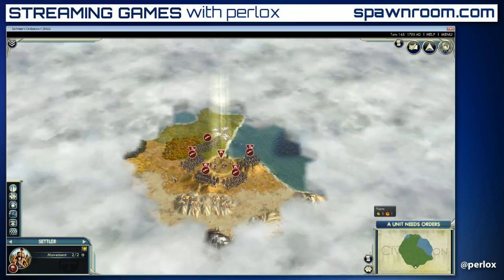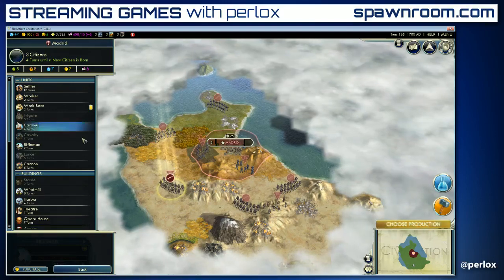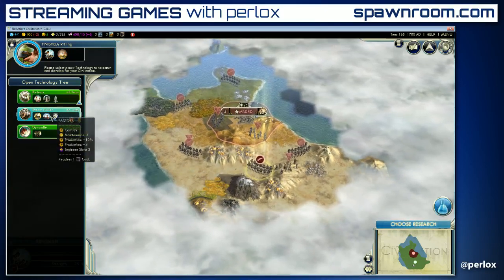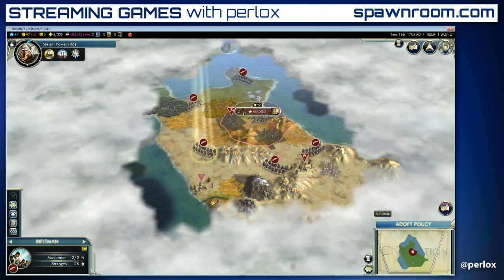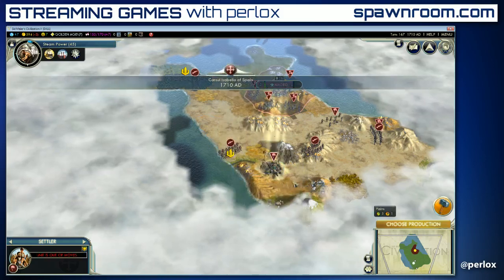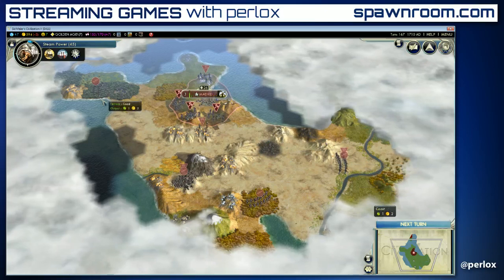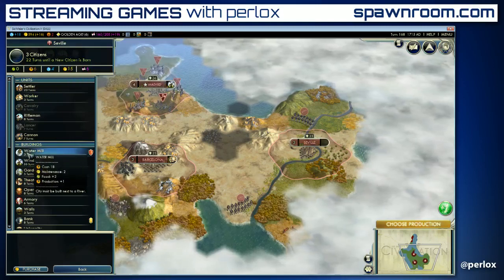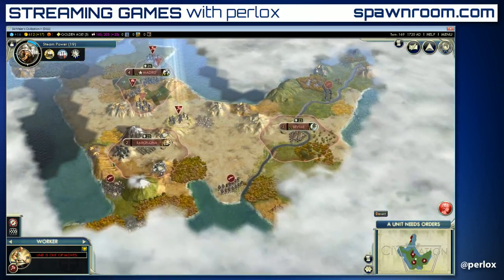How to Play Civilization V - Quick and Dirty Beginner's Tutorial Guide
This video offers a quick overview of Civ 5, how to get started playing, and what to look out for. It's a short tutorial guide designed for players looking to jump in and get started with out spending an hour trying to figure everything out. Hopefully this helps!